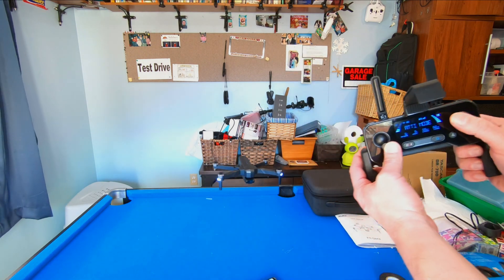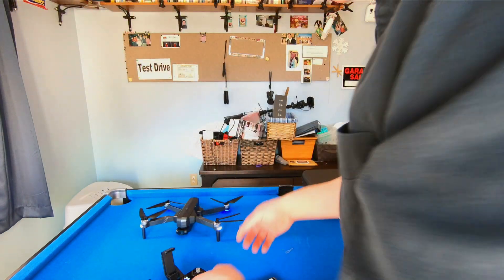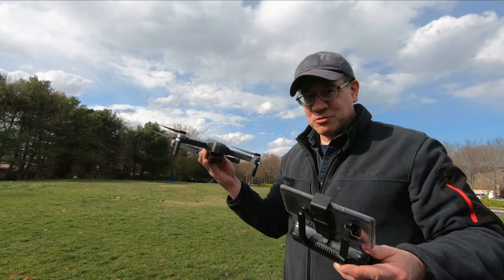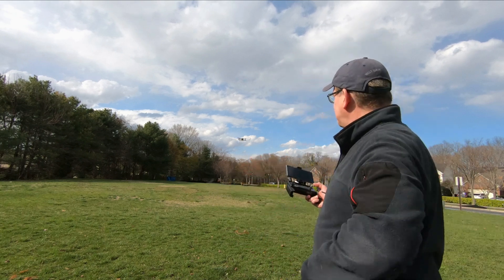Ruko F11 (GIM II) 4K Drone Review (Part One)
This is a professional style d drone with a flight and FPV range of 9800 ft that is 1.8 miles. In this video I do an unboxing, fly indoors, and out and show its video and photo quality.

On this channel, I do Tech product reviews such as RC toys, Planes, Electric Skateboards, Longboards, Drones, Cameras, audio and technical, tips tricks, innovative Ideas and cool Sports Tech stuff.

I'd love to chat and meet you.  Friend me on Facebook @
where I share other things drone and camera related.
Or just stop by to say hello and visit me on twitter too @